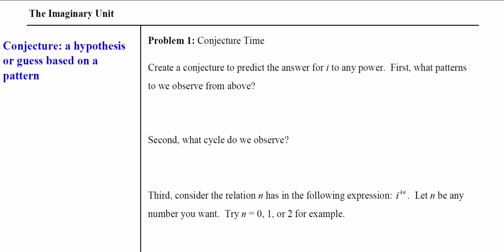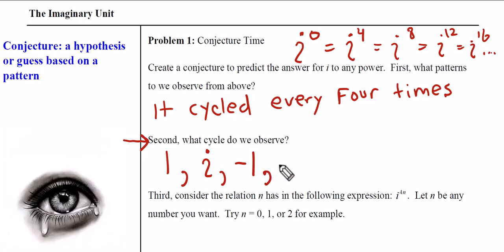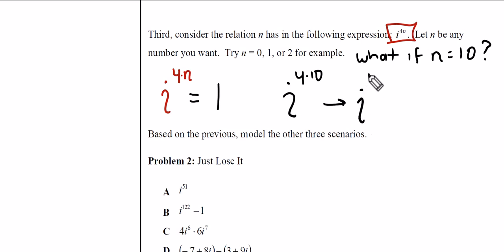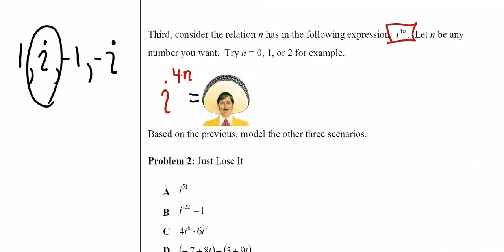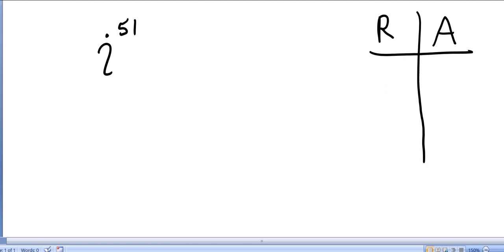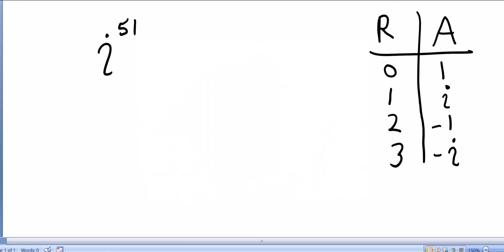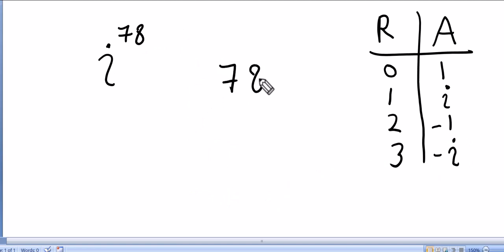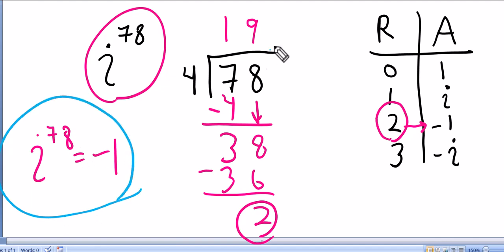The Imaginary Unit Video Part 1